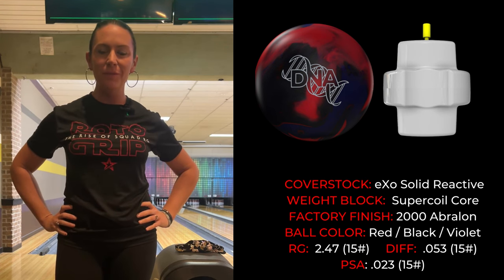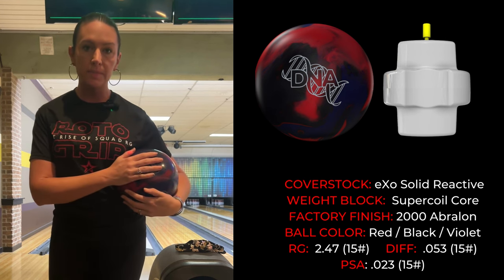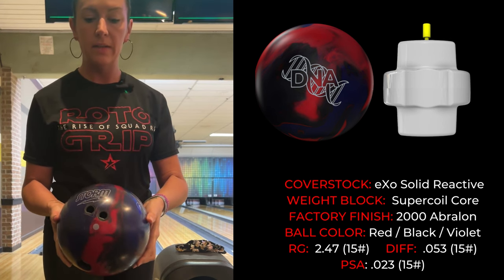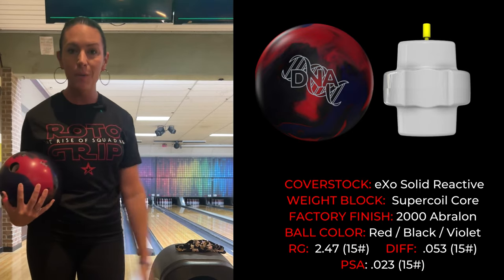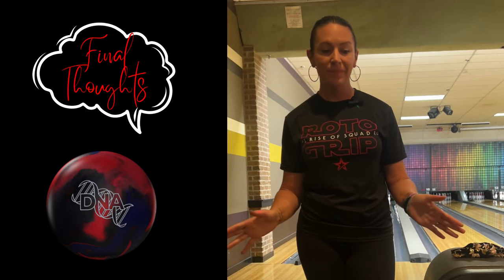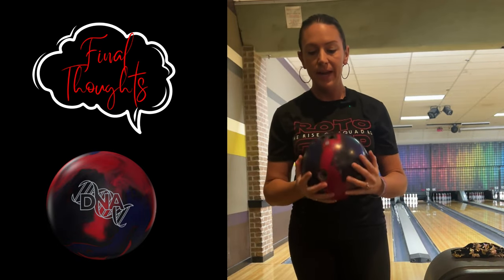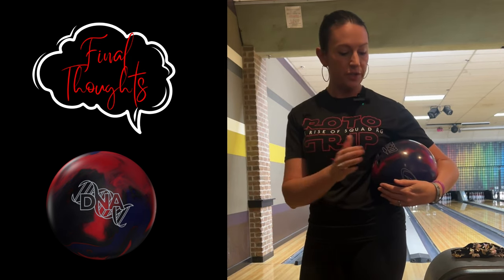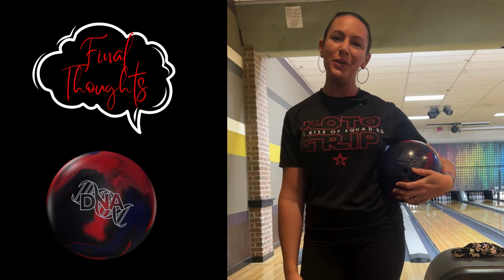Storm DNA | Stefanie Johnson 2 Minute Ball Review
Hey Y'all Stefanie Johnson here... Listen to my quick 2 minute review of the Storm DNA and where I see it fitting in to my bag!

Official Storm YouTube page: @stormbowling
Official Roto Grip YouTube page   @rotogripownit